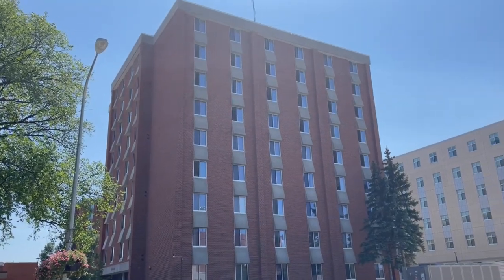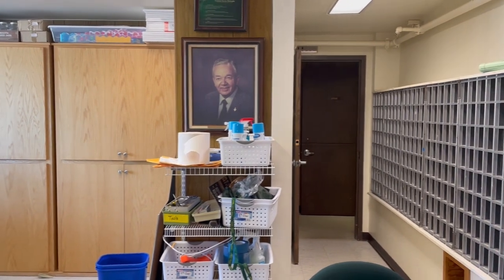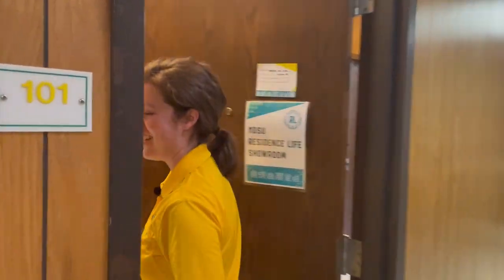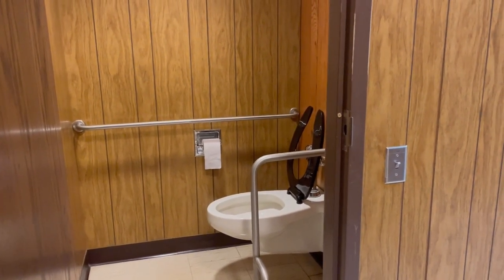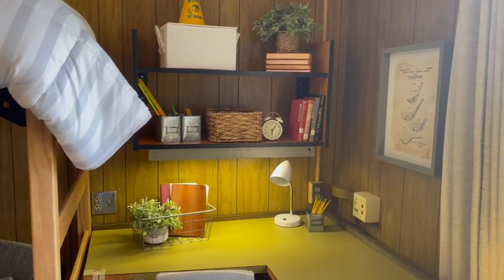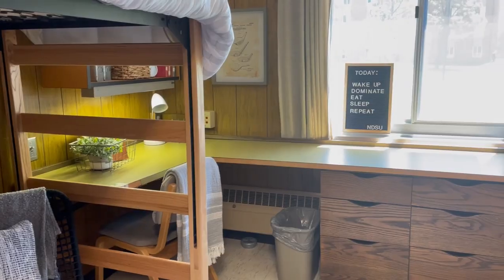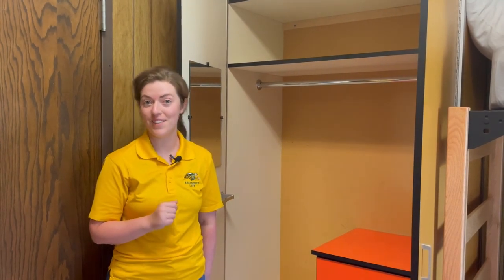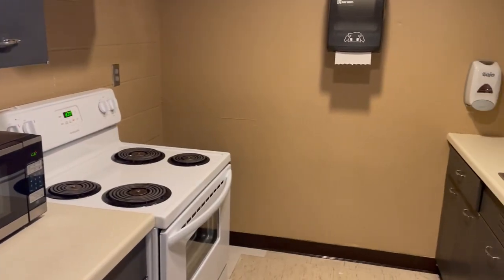NDSU Seim Hall Tour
Take a tour of Seim Hall.